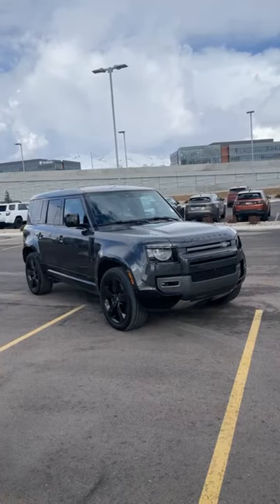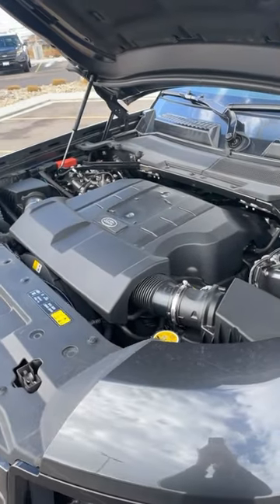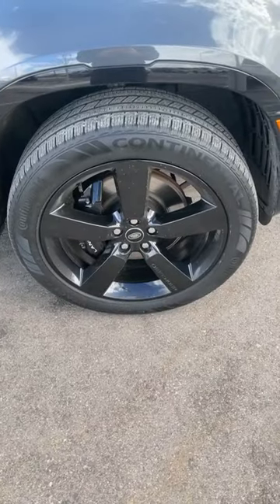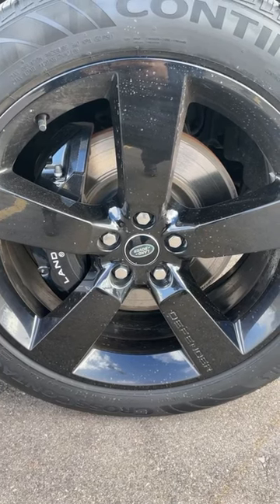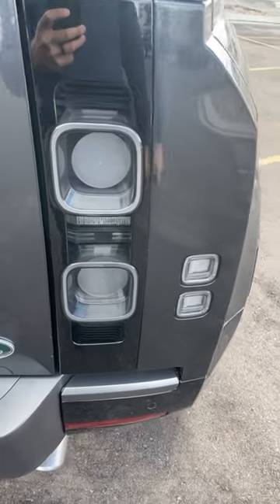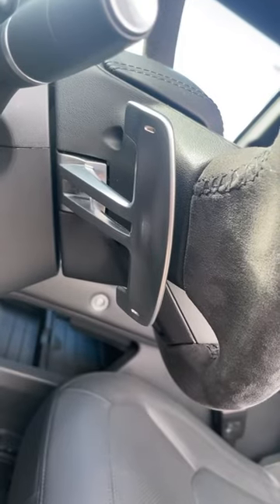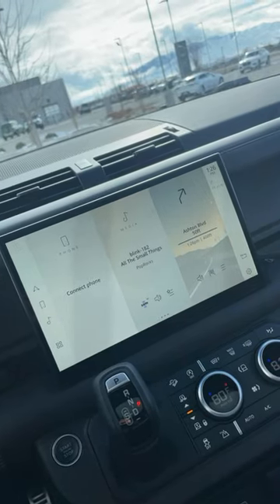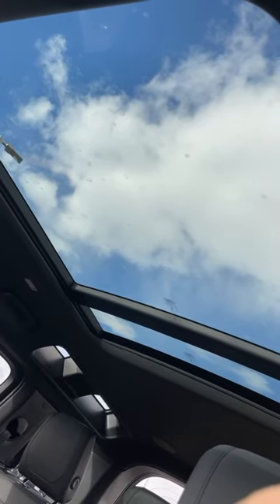The 2023 V8 Land Rover Defender Is A Crazy 500 Horsepower Off-Roader!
Today I show a 2023 Land Rover Defender V8!